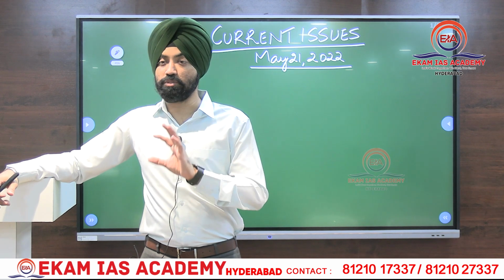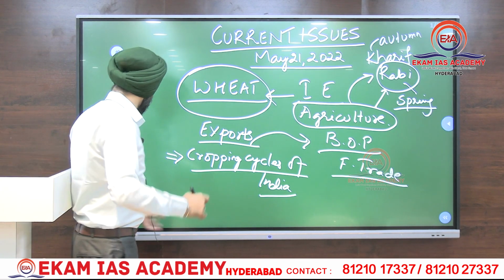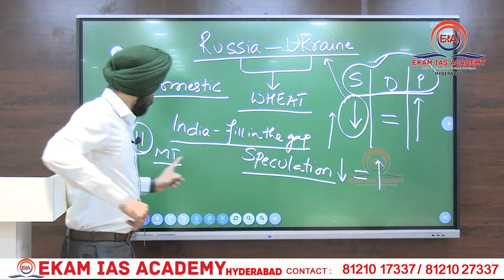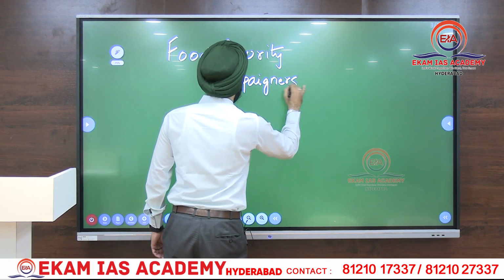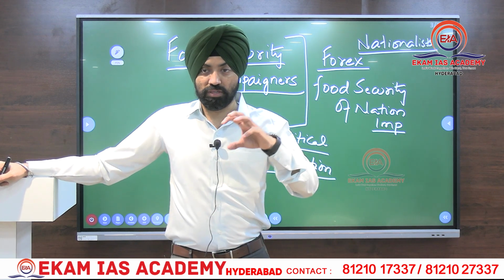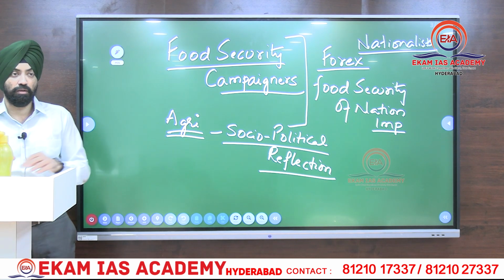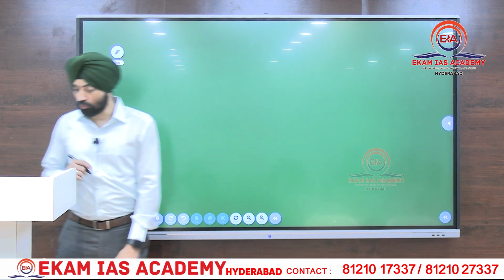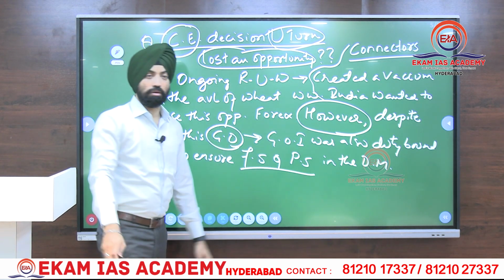Current Affairs Classes by Major SPS Oberoi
Current Affairs happens to be one of the most important pillar for upsc preparation. Due to the vastness of the subject and non availability of requisite study material the students generally find themselves in an uncomfortable position.
With an intention to give the students a deep insight into various subjects of UPSC, Ekam IAS Academy has started this weekly current issues classes by oberoi sir.